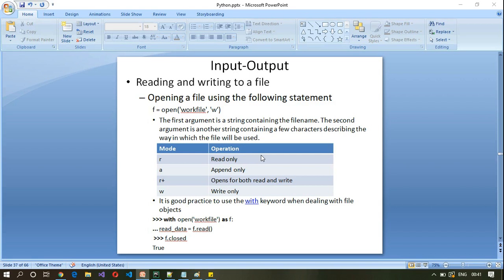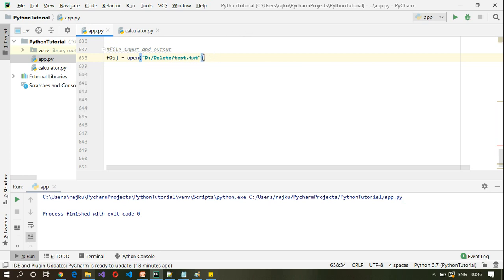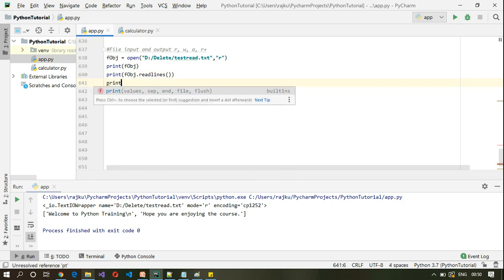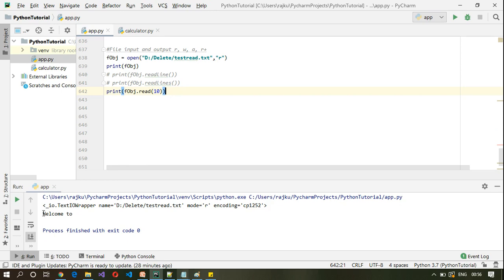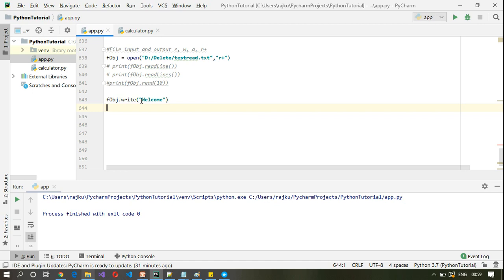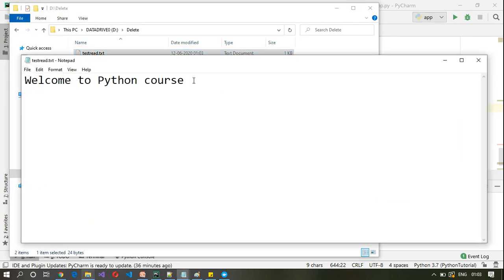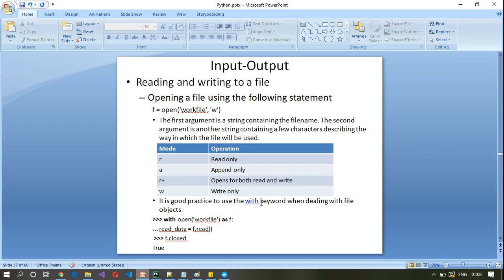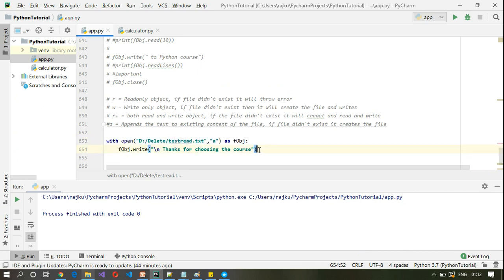Python Tutorial - Part 37 - File IO | Python for Beginners | Learn Python